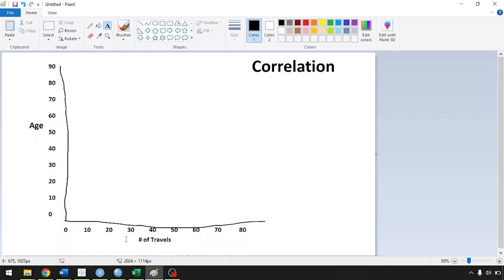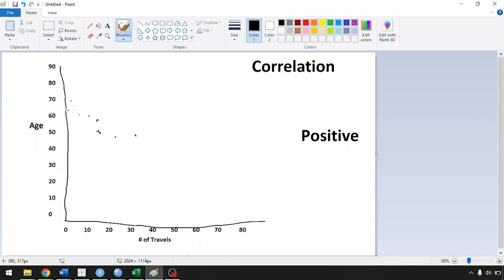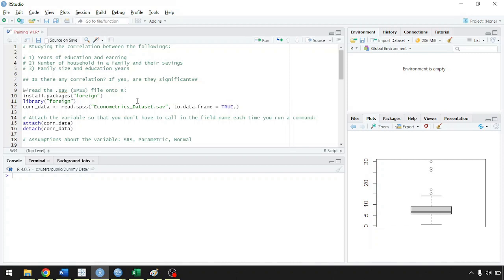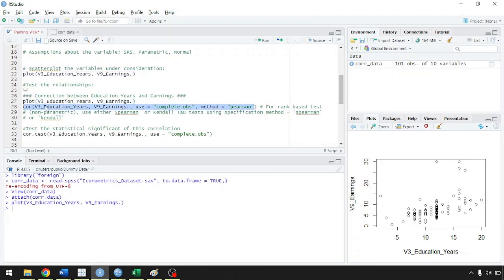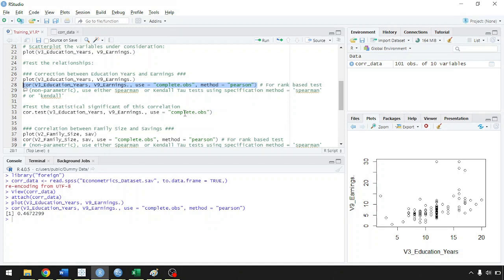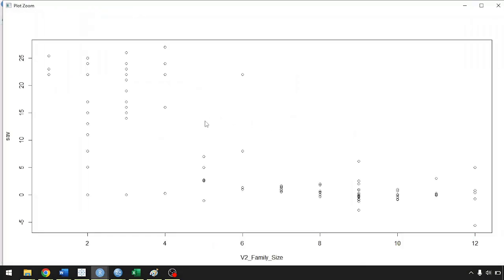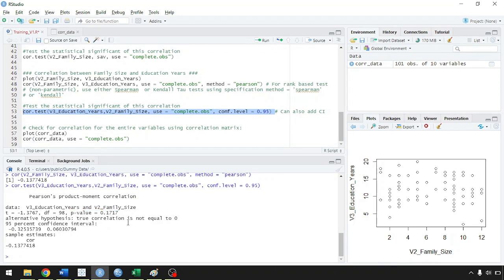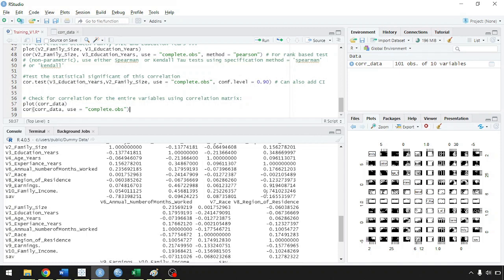Pearson Correlation in R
In this video I explain the concept of correlations in statistics and perform Bivariate Pearson Correlation test to study relationship between two variables using SPSS.

# Studying the correlation between the followings:

# 1) Years of education and earning
# 2) Number of household in a family and their savings
# 3) Family size and education years

## Is there any correlation? If yes, are they significant##

# read the .sav (SPSS) file onto R:
install.packages("foreign")
library("foreign")
corr_data = read.spss("Econometrics_Dataset.sav", to.data.frame = TRUE,)

# Attach the variable so that you don't have to call in the field name each time you run a command:
attach(corr_data)
detach(corr_data)

# Assumptions about the variable: SRS, Parametric, Normal

# Scatterplot the variables under consideration:
plot(V3_Education_Years, V9_Earnings.)

Test the relationships

### Correction between Education Years and Earnings ###
plot(V3_Education_Years, V9_Earnings.)
cor(V3_Education_Years, V9_Earnings., use = "complete.obs", method = "pearson") # For rank based test
# (non-parametric), use either Spearman  or Kendall Tau tests using specification method = 'spearman'
# or 'kendall'

Test the statistical significance of this correlation
cor.test(V3_Education_Years, V9_Earnings., use = "complete.obs")

### Correlation between Family Size and Savings ###
plot(V2_Family_Size, sav)
cor(V2_Family_Size, sav, use = "complete.obs", method = "pearson") # For rank based test
# or 'kendall'

cor.test(V2_Family_Size, sav, use = "complete.obs")

### Correlation between Family Size and Education Years ###
plot(V2_Family_Size, V3_Education_Years)
cor(V2_Family_Size, V3_Education_Years, use = "complete.obs", method = "pearson") # For rank based test
# or 'kendall'

cor.test(V3_Education_Years,V2_Family_Size, use = "complete.obs", conf.level = 0.90) # Can also add CI

# Check for correlation for the entire variables using correlation matrix:
plot(corr_data)
cor(corr_data, use = "complete.obs")